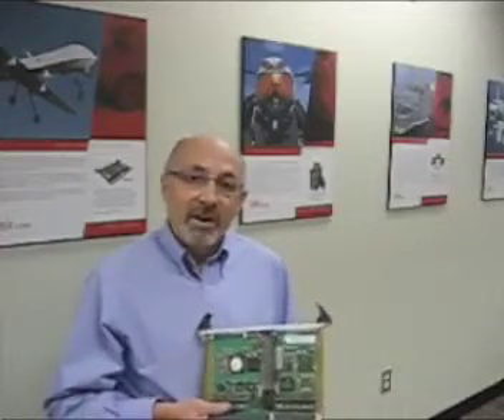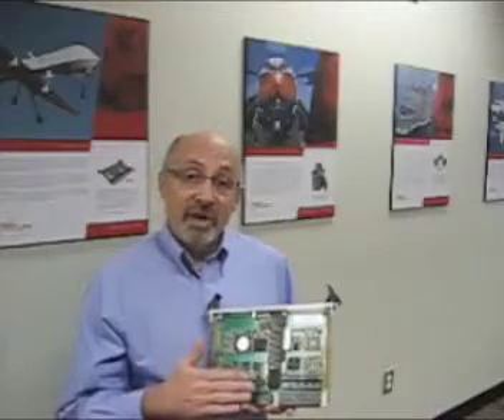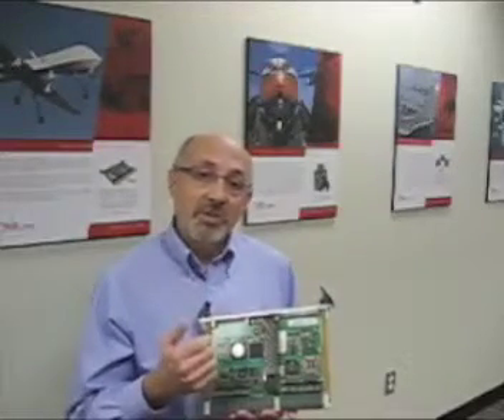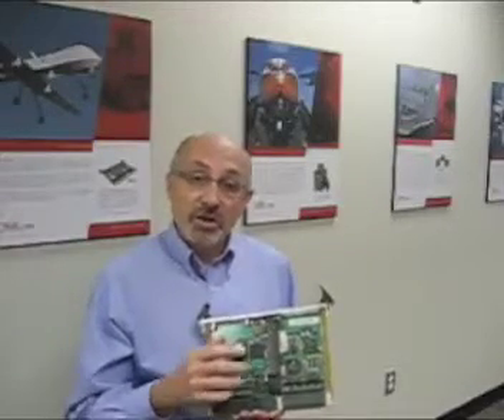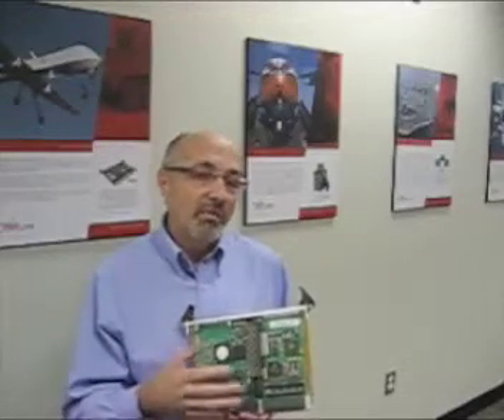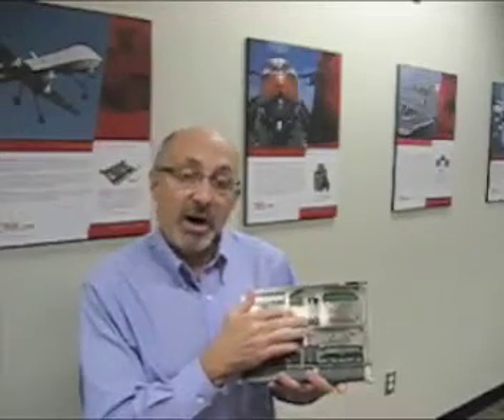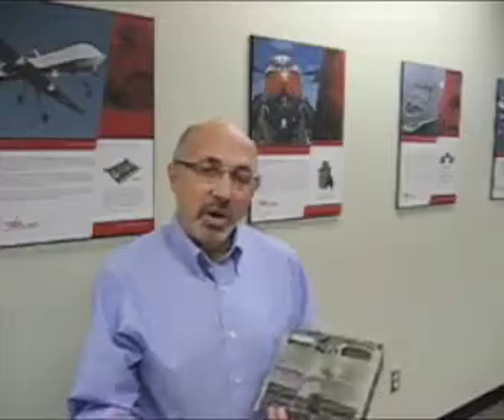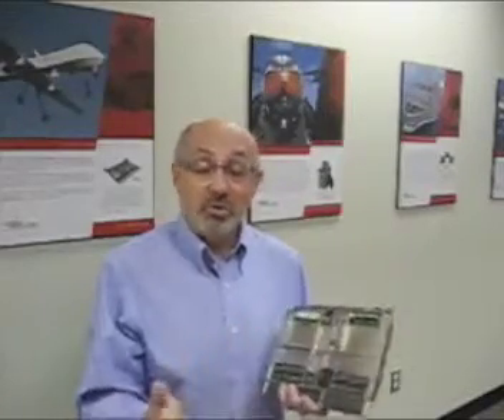VPX6-185 PowerPC 8641-Based Single Board Computer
Curtiss-Wright Controls Embedded Computing’s VPX6-185 combines the performance and the advanced I/O capabilities of the Freescale 8641 processor with an extensive I/O complement to provide a highly capable processing platform for a wide range of embedded military/aerospace applications.